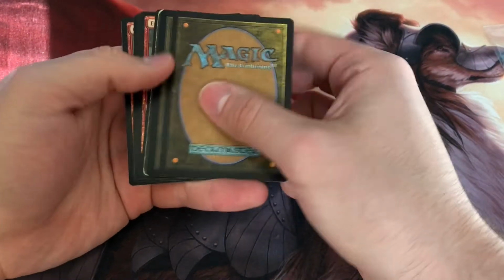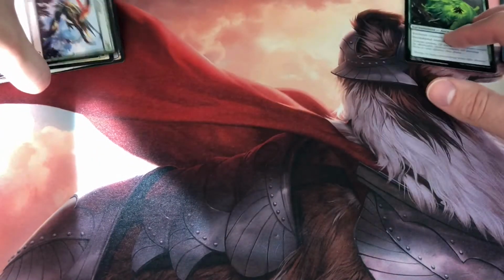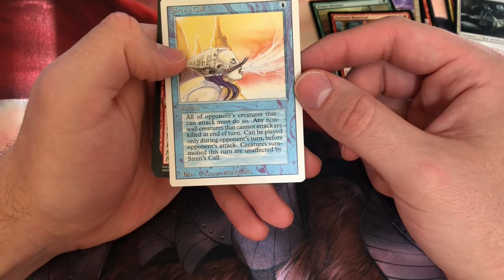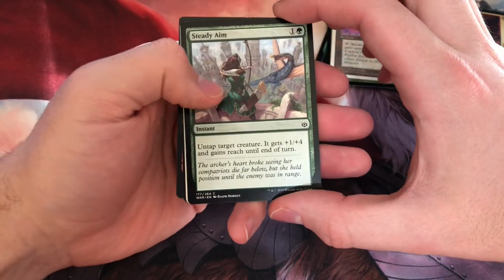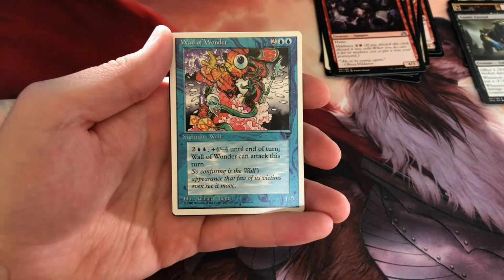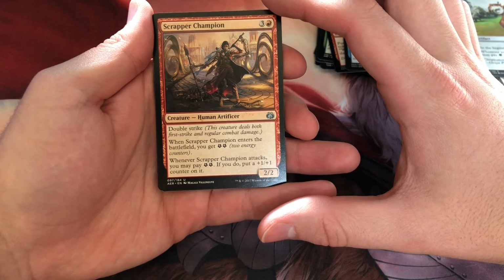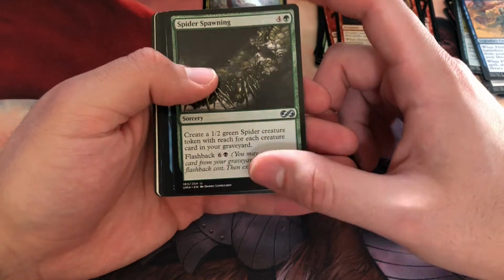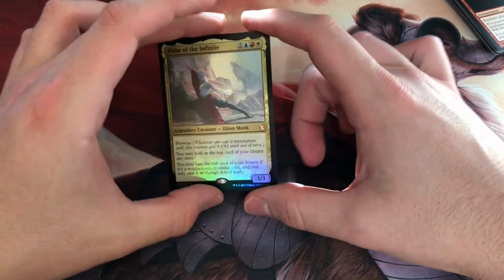"Mystery Pack" Opening: Can we find the Underground Sea?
Hi all, Im back with some more Mystery Packs/Repacks from From the Vault Games over in Liverpool NY. These packs have chance to contain an Underground Sea or Grim Monolith, plus lots of other surprises as well.